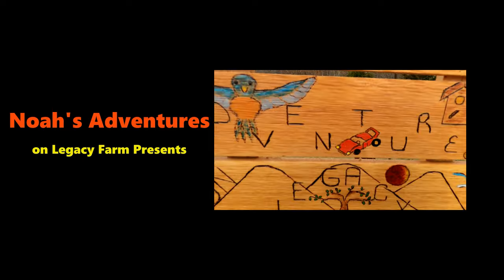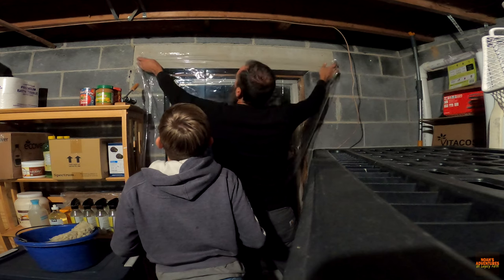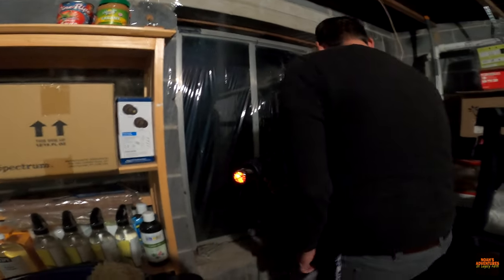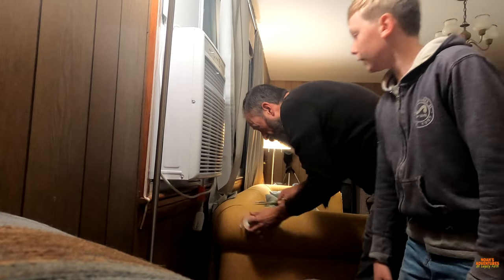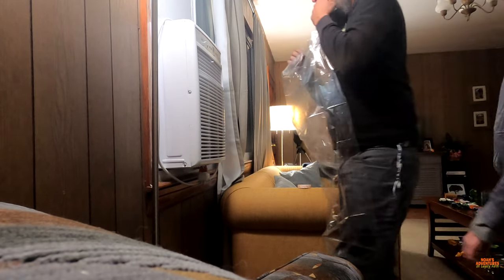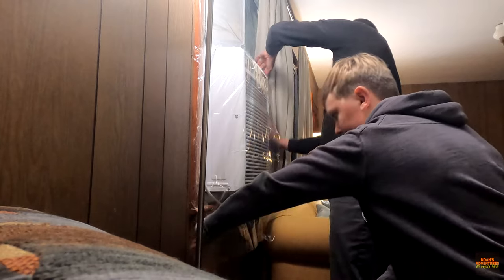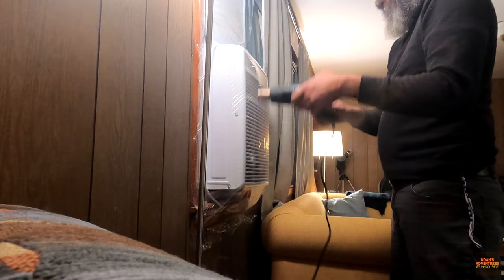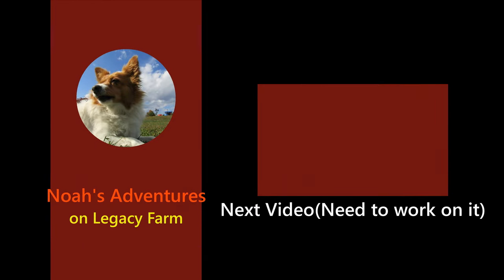Part 2 of -25ºF WIND CHILL!! Preparing for cold FAILS!! Dangerously Cold Temps!!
Okay, Part 2 is up and going! MAKE SURE YOU GO TO 1:55 through 2:09 in the video !!! I won't tell you what happens, so just watch it. This video shows us insulating our windows. Sadly this morning my GoPro would not work: it was too cold. But I will for sure film more!

Noah